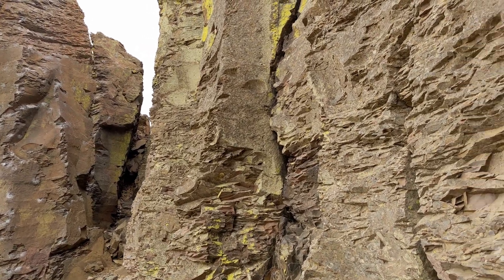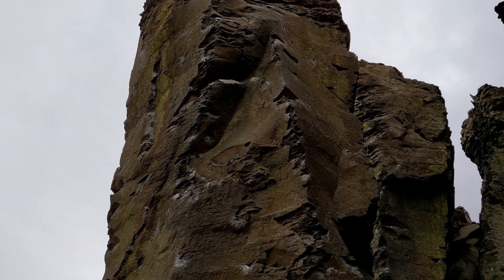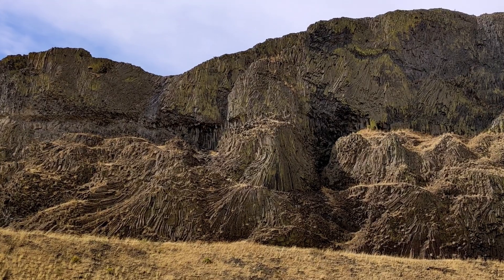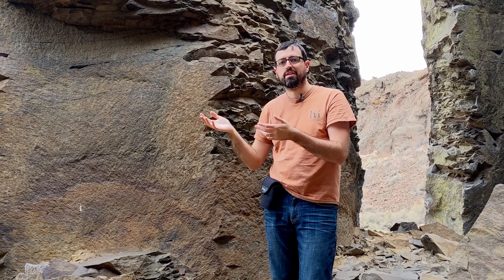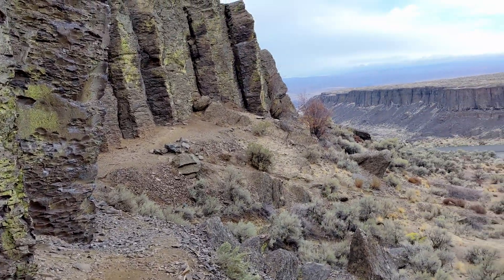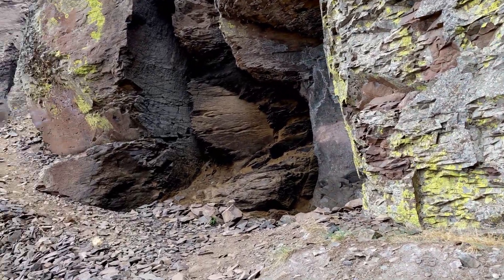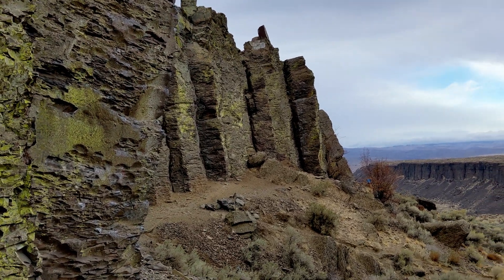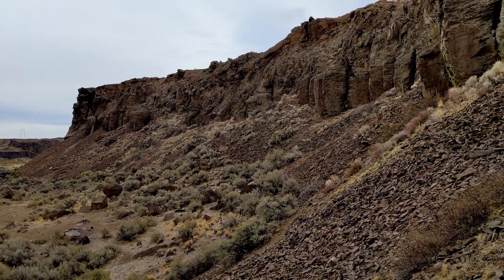Basalt Columns: French Fries, Toffee, and Mud Cracks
Let's chat about columnar basalts! They're everywhere in eastern Washington, so I thought it would be good to discuss why they are they way they are.